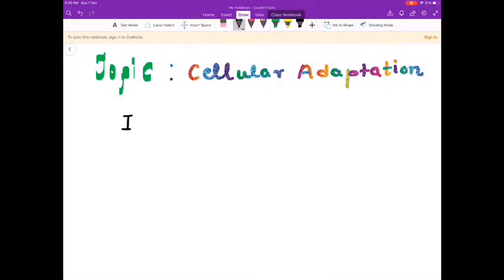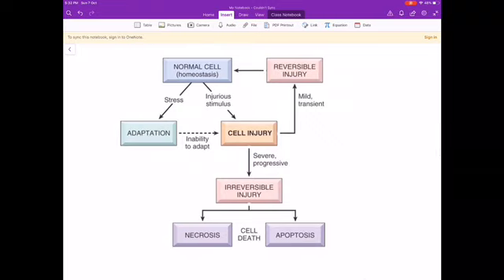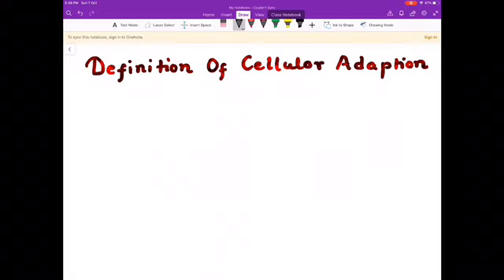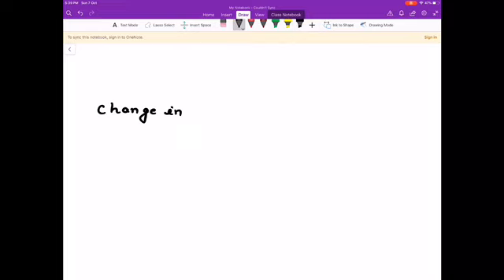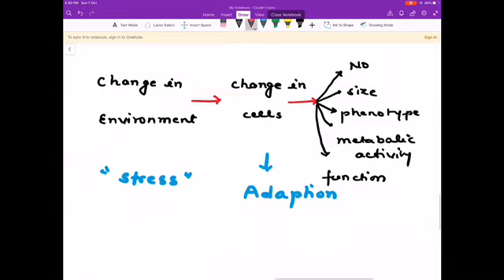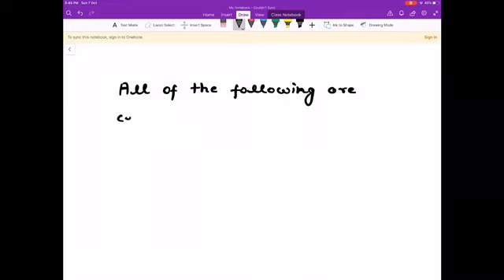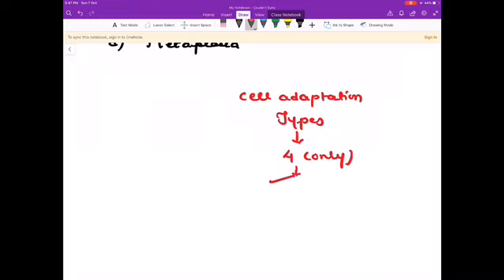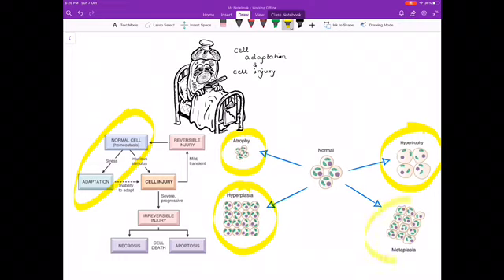cellular adaptaion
reversible change in the size, no , phenotype of the cell when it is put under stess- cellular adaptaion